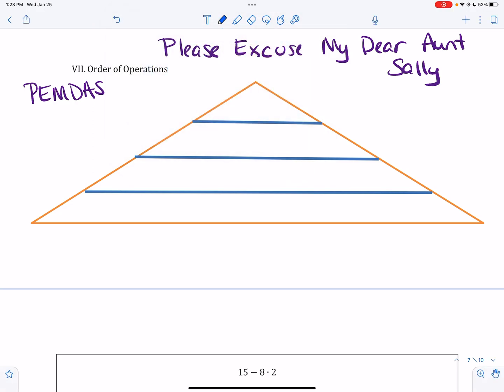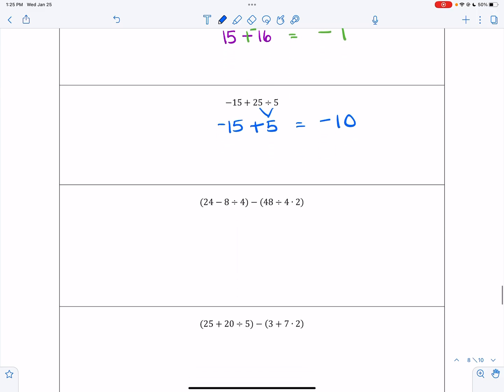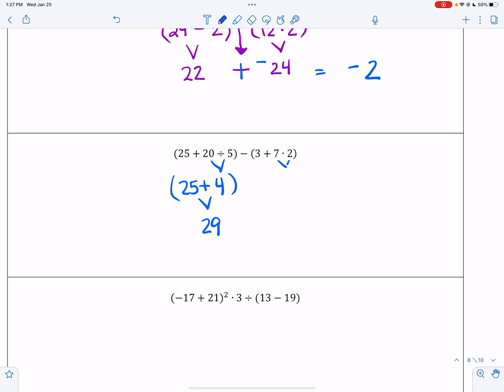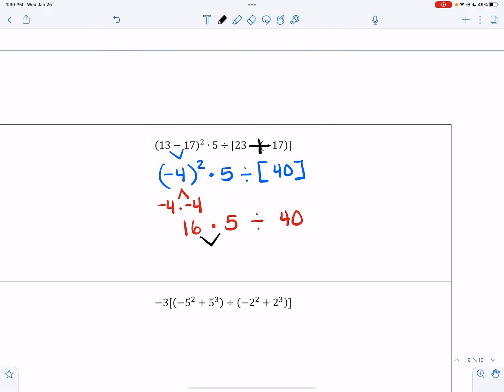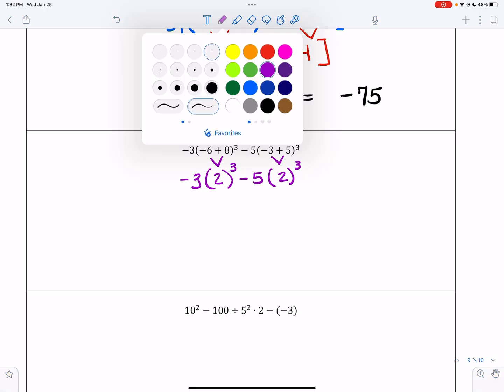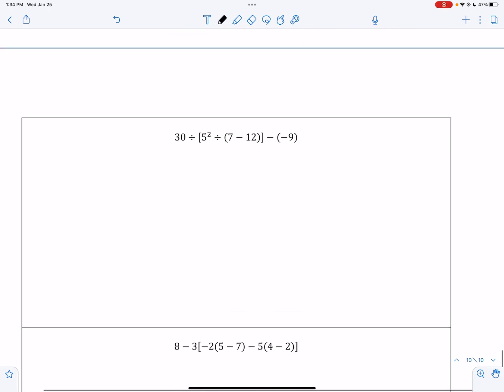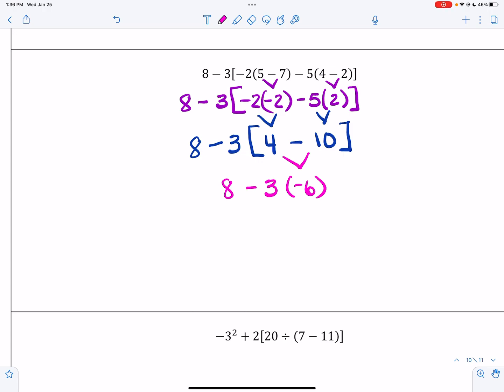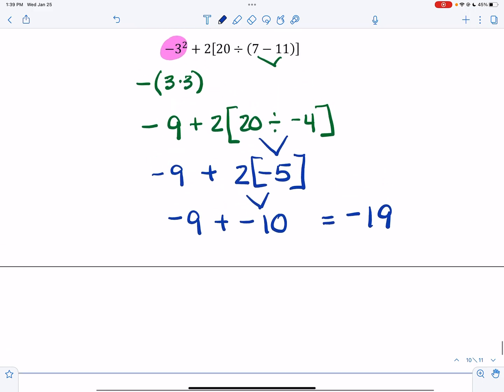MAT 103, 5.2 ALEKS notes, order of operations